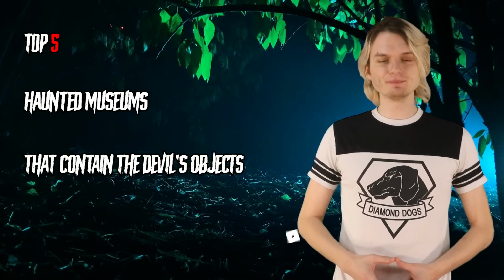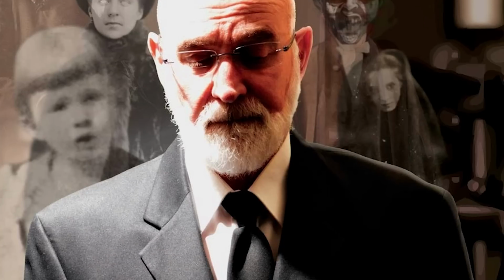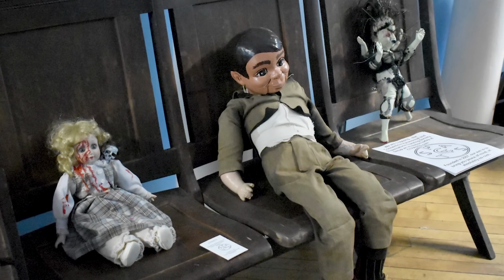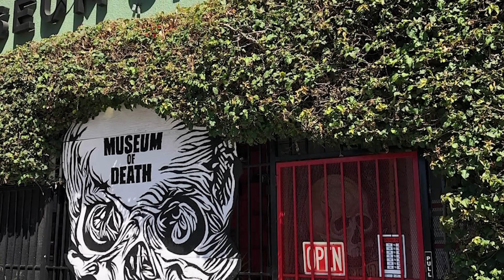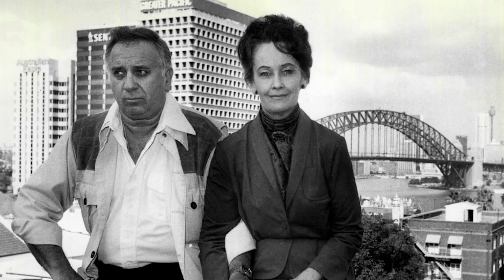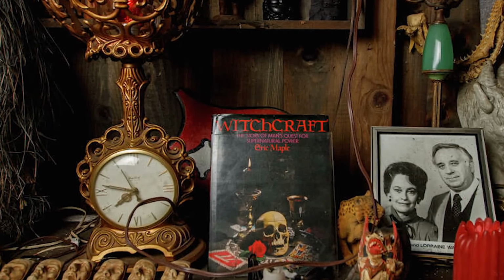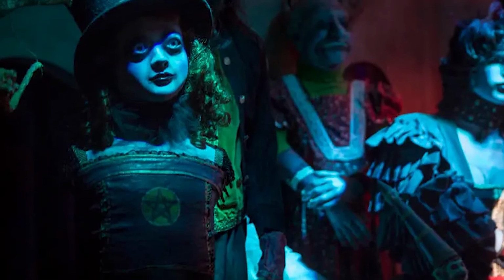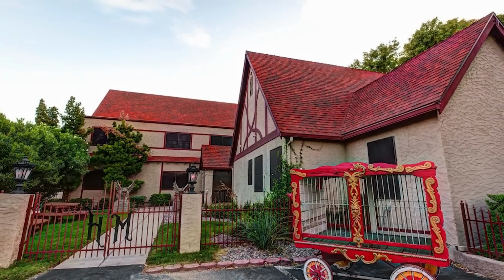Top 5 Haunted Museums That Contain The Devil's Objects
Museums are a great way to learn about history... but the only thing you'll learn about at these haunted museums is cursed items and demonic possessions. These are the Top 5 Haunted Museums That Contain The Devil's Objects.

Time Codes:
0:00-Intro
0:20-The traveling museum
1:43-Zaffis museum
3:08-The museum of death
4:26-Ed and Lorraine museum
6:00-Zak Bagans haunted museum